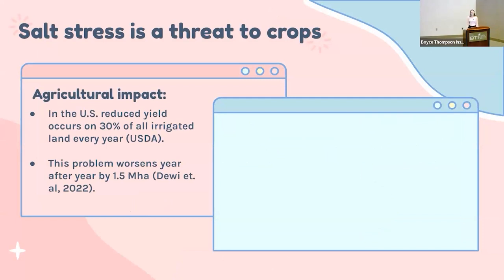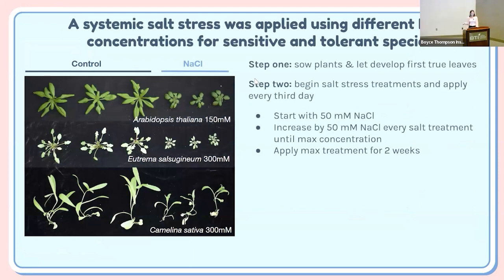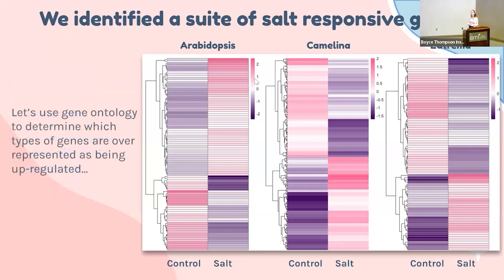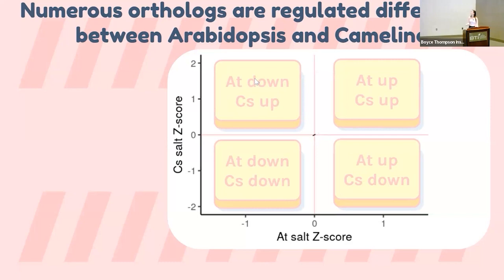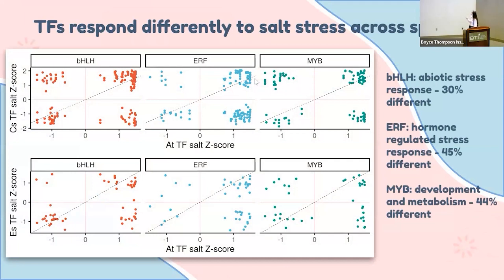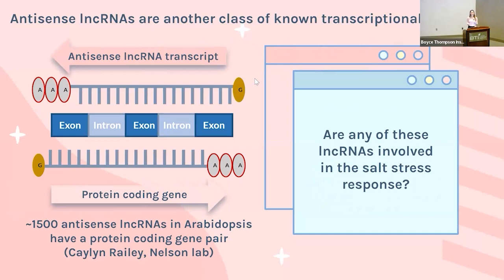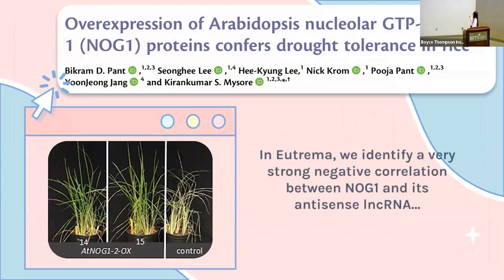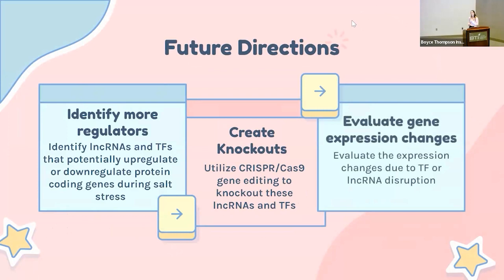Samantha Cassity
Investigating Conserved Transcriptional Responses to Salinity Stress in Arabidopsis and its Relatives